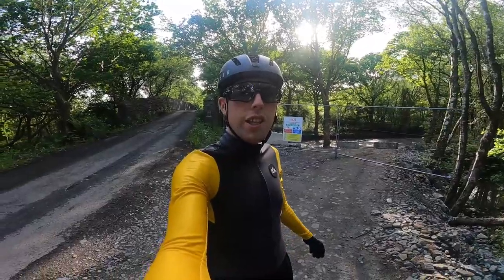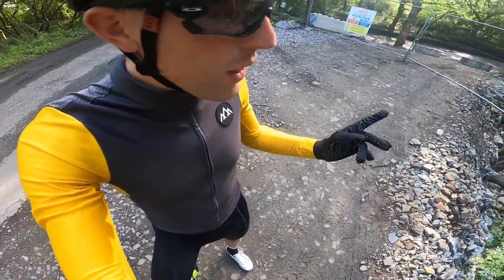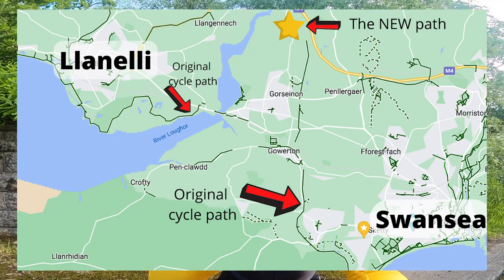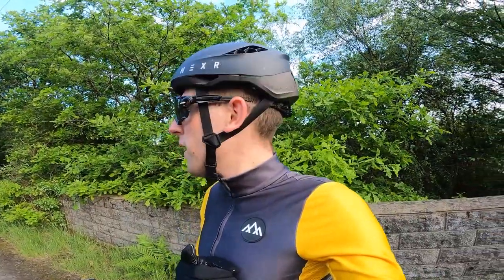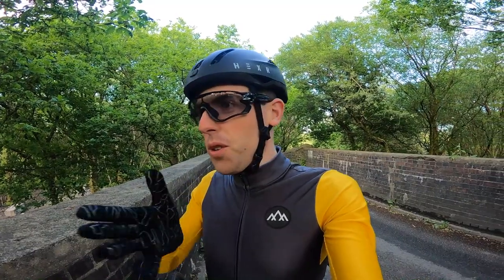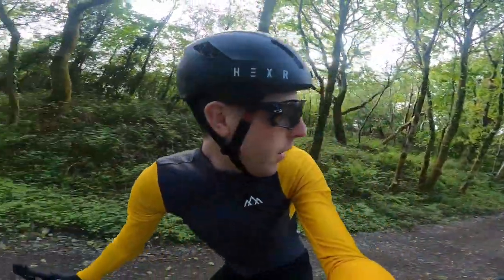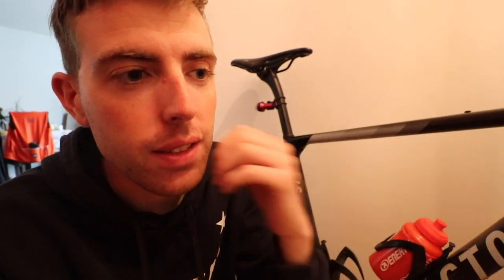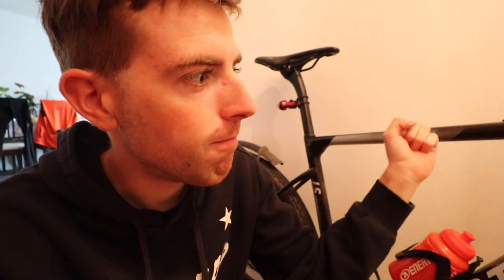Building THIS Just For CYCLISTS!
I want to know if you have some cycle paths you can use on your local rides! I can always appreciate a good cycle path!

Ed is an elite cyclist, 2019 British Hill Climb Champion and former Under 23 British RR Champion. He has raced as a Continental level Professional Rider in Japan, Korea, Australia, Canada, Azerbaijan to name a few. He is also a public speaker, coach, and remains grounded with regular returns to his roots at Bynea Cycling Club. At the start of 2021, the Discord community began, and plonked many of Ed's viewers in to a 350+ strong group of people that had many things in common. Not least wanting to explore the world and pedal their bikes faster!

Ed coaches lots of cyclists in the online community too!

- Interested in a Haute Route Event?

- Y Beic - Repairs, Servicing, Building & Fitting - “Serving the bike AND the rider” -

- Hexr helmets